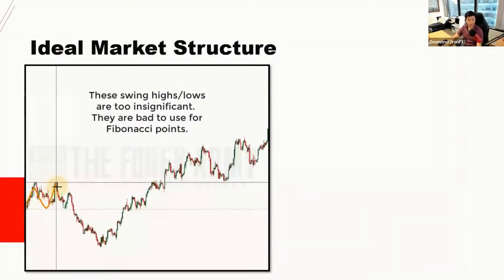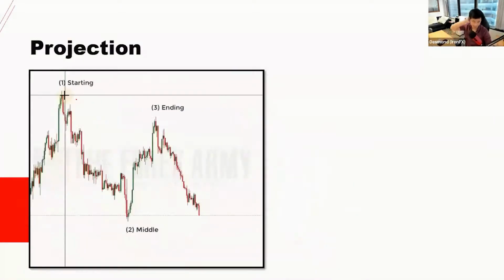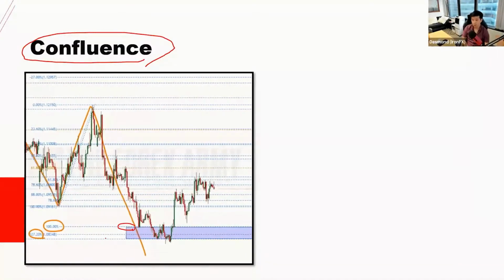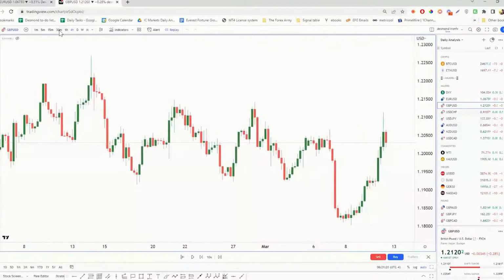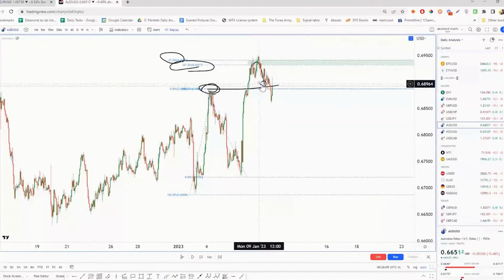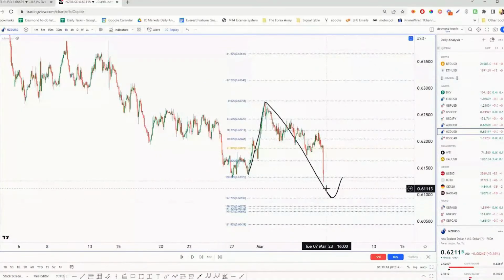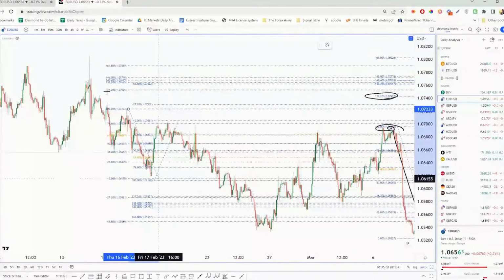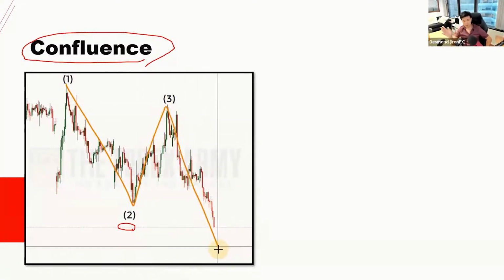IronFX Live TV - Wednesday 14 August